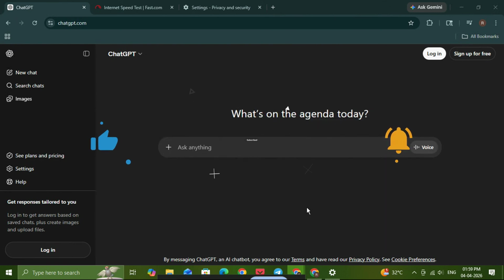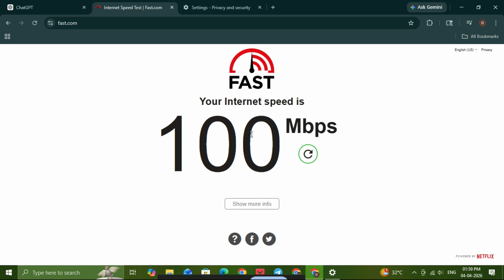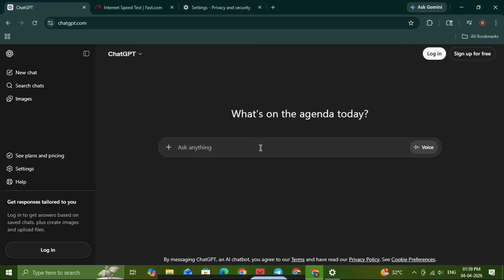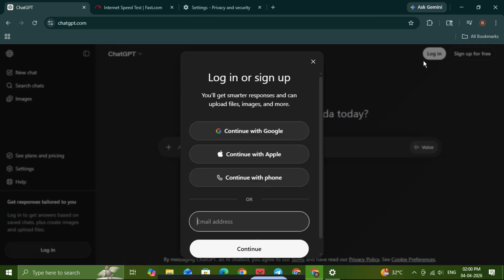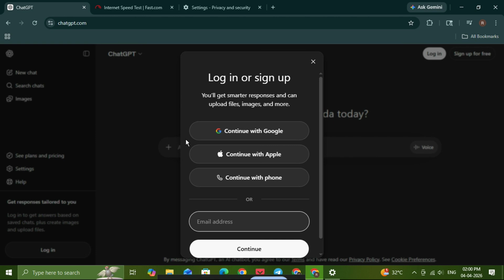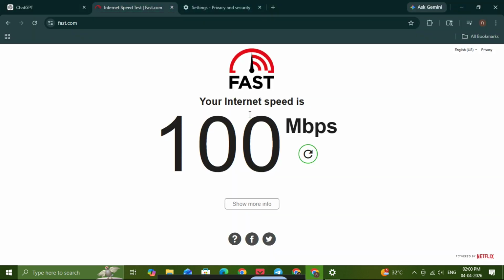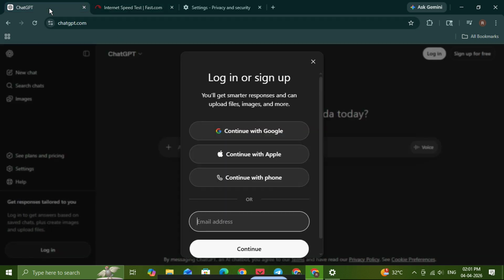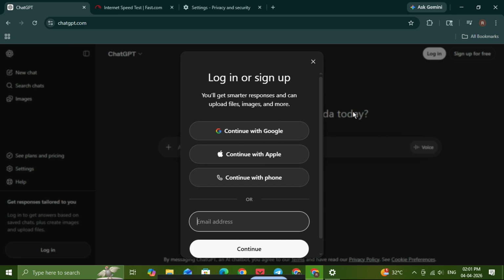How To Fix ChatGPT Sign Up Not Working (Easy Guide)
Learn how to fix ChatGPT sign up not working with simple troubleshooting steps. This guide covers internet issues, browser cache, correct login methods, and VPN problems so you can create your account smoothly.

🕚Timestamps:
0:00 Intro
0:21 Check Internet Connection
0:49 Clear Browser Cache & Cookies
1:22 Use The Correct Login Method
1:56 Disable VPN & Try Again
2:27 Recap

✍️What You'll Learn In This Video:
• How To Check Your Internet Connection For ChatGPT Signup
• How To Clear Browser Cache And Cookies To Fix Errors
• How To Use The Correct Google, Email, Or Apple Login Method
• How To Disable VPN And Switch Networks To Resolve Signup Blocks

💡Pro Tips:
• Use a stable Wi‑Fi connection before trying to sign up again
• Always continue with the same login method you started with
• Clear cookies if the signup page keeps looping or freezing
• Turn off your VPN if ChatGPT blocks the registration process
• Try a different browser if the issue still persists